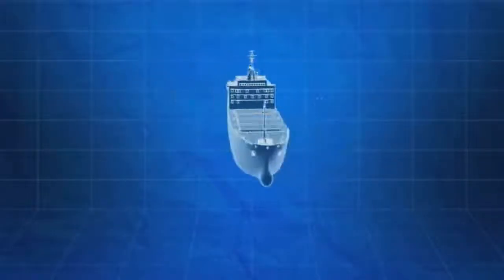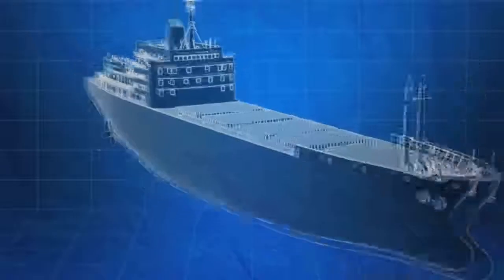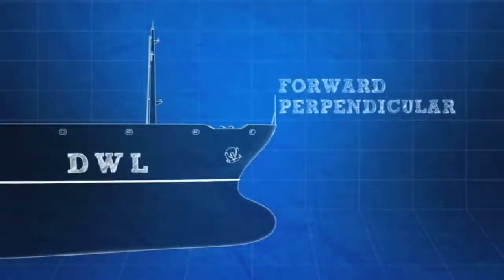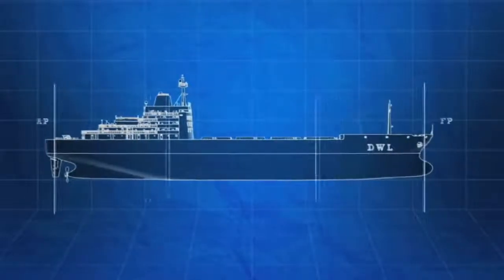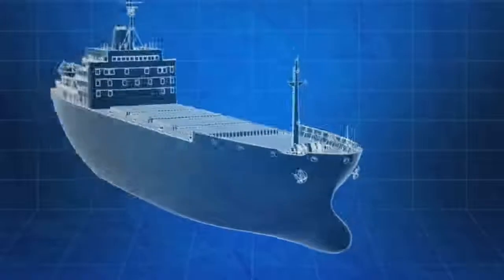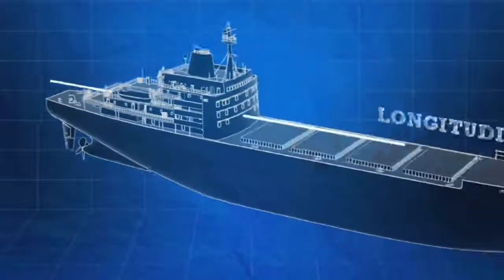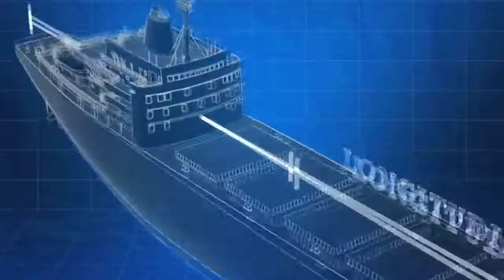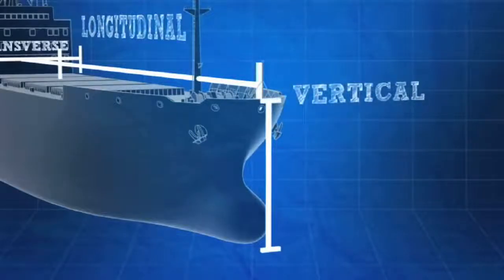Stabilitas Kapal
Hal-hal yang perlu diketahui dalam stabilitas Kapal